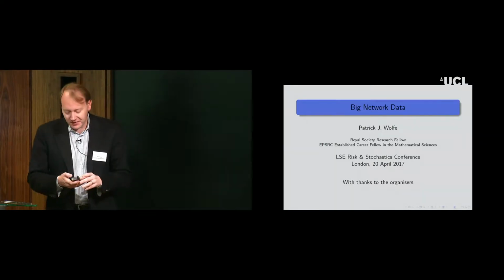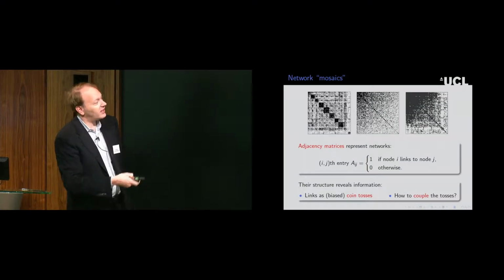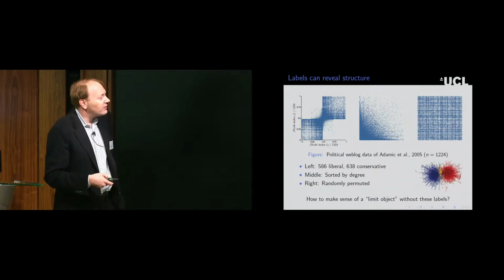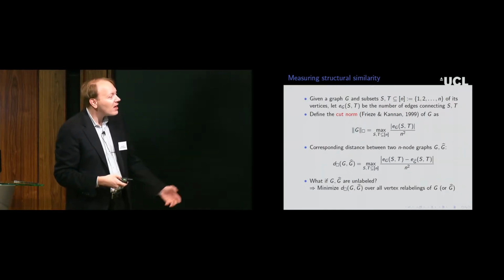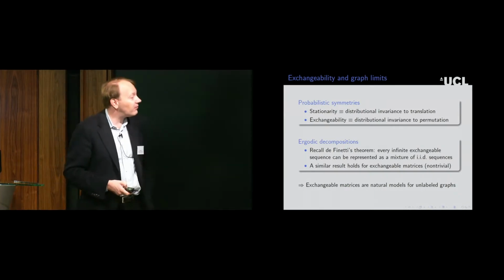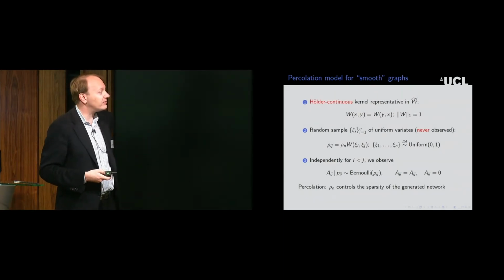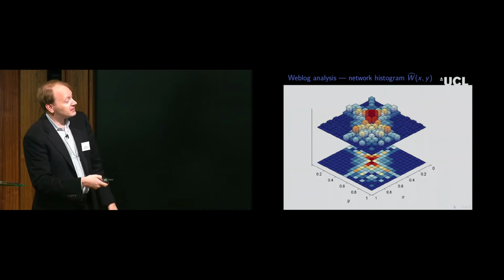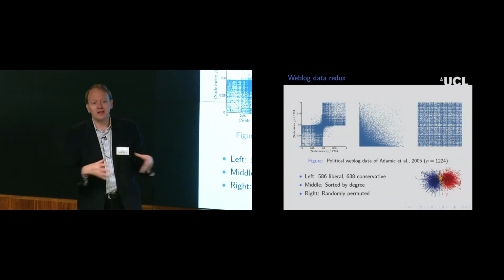BIg Network Data by Patrick Wolfe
Presentation at the LSE Risk and Stochastics Conference 2017 by Patrick Wolfe, UCL.

Abstract: How do we draw sound and defensible data-analytic conclusions from networks? This question has recently risen to the forefront of mathematical statistics, and it represents a fundamental challenge for data science. In this talk I will describe new large-sample theory that helps us to view and interpret networks as statistical data objects, along with the transformation of this theory into new statistical methods to model and draw inferences from network data in the real world. The insights that result from connecting theory to practice also feed back into pure mathematics and theoretical computer science, prompting new questions at the interface of combinatorics, analysis, probability, and algorithms.